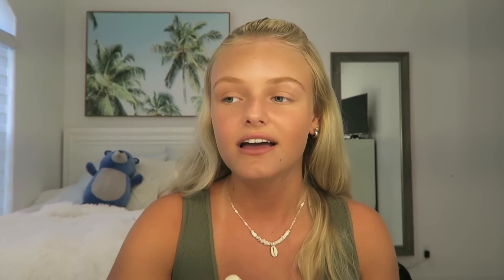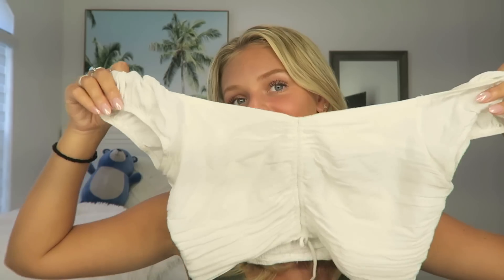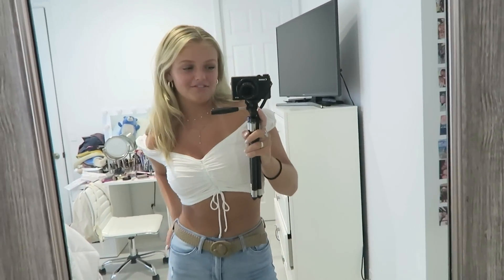GRWM for a Night Out - Get Ready With Me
This is how I get ready for a night out.

Please let me know what other videos you would like to see me post.